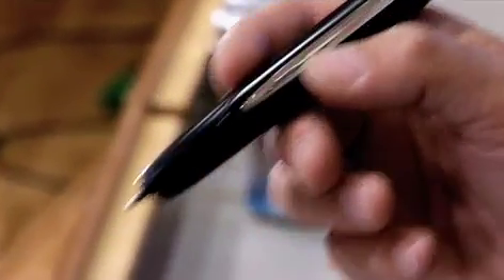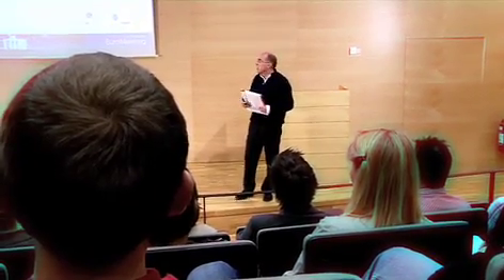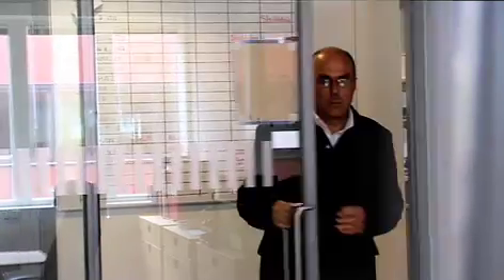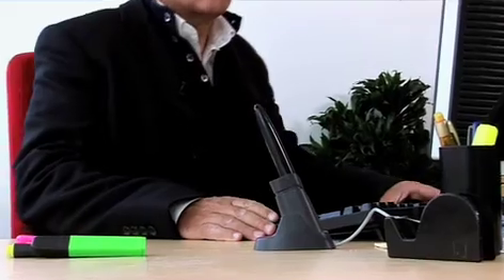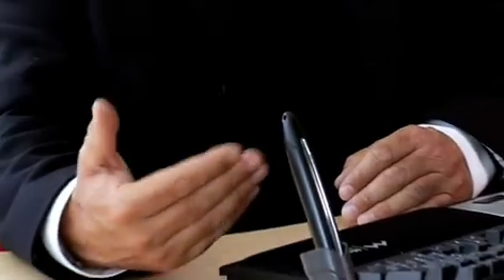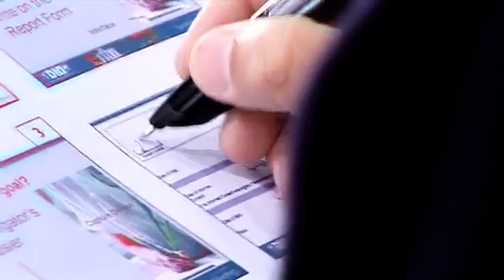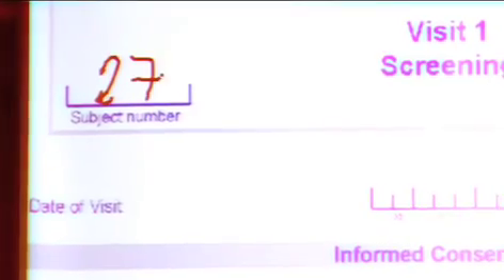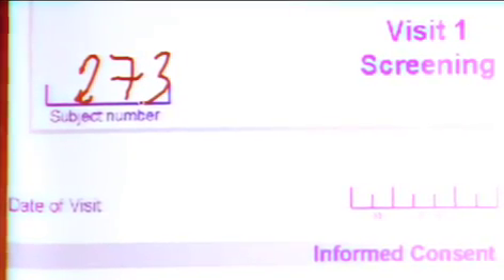Massimo Raineri, Clinical Trials, Digital Pen and Paper, Data collection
Massimo Raineri gives his view of the benefits of using Digital Pen and Paper technolgy within Clinical Trials Data collection.